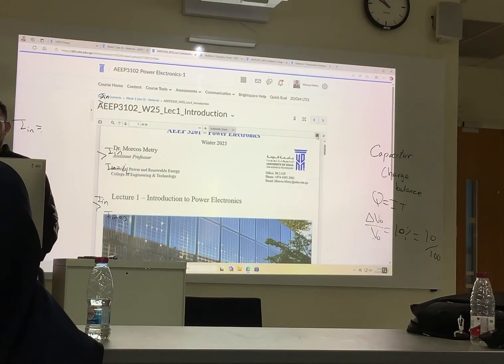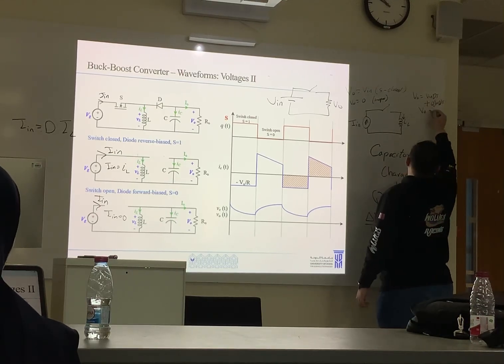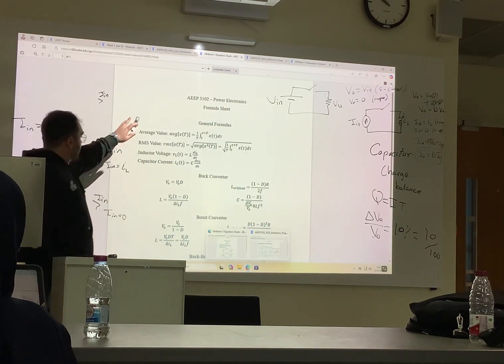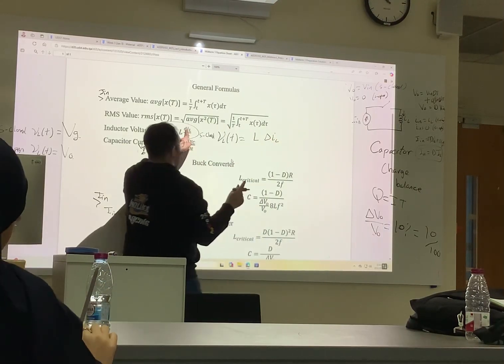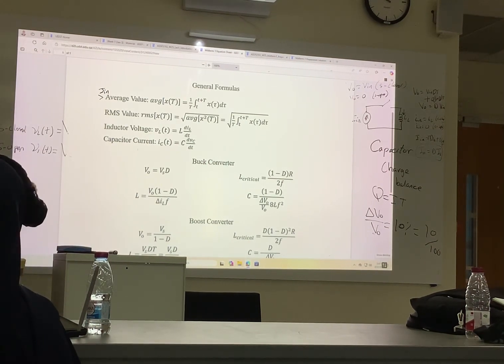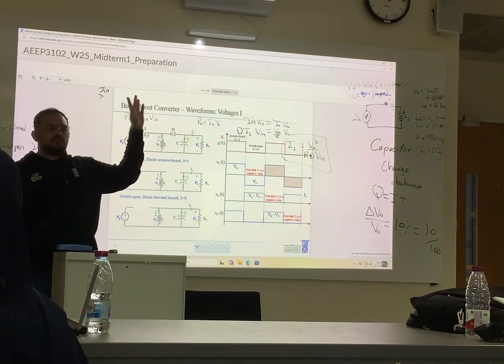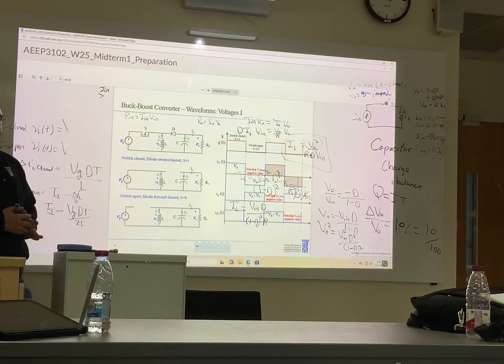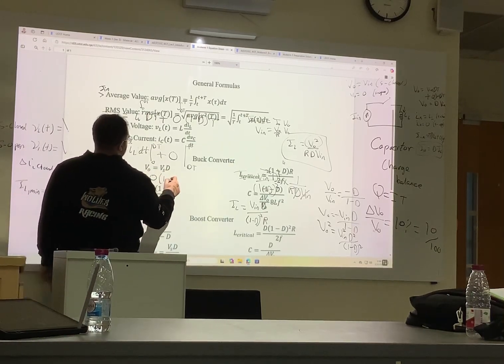Review part 2